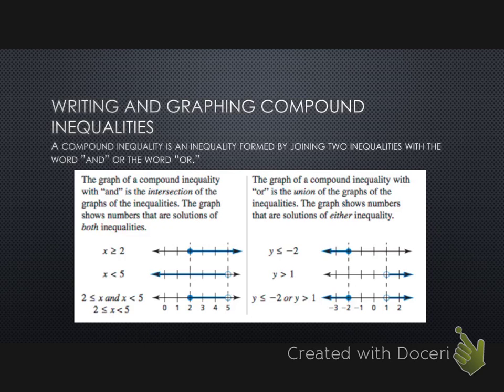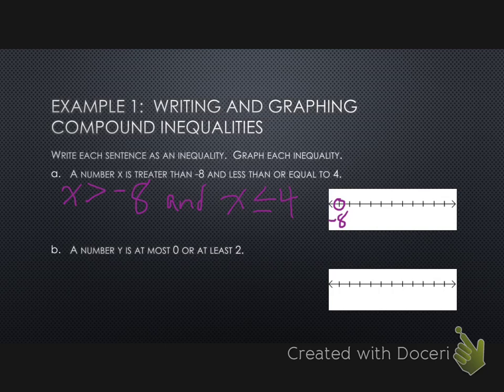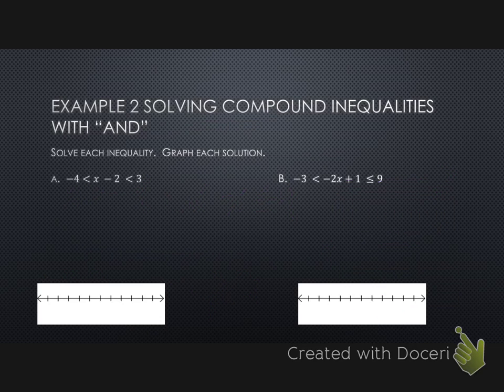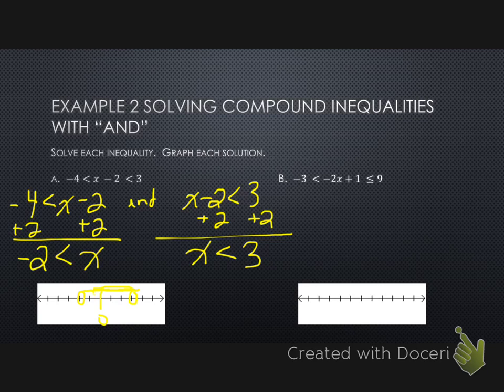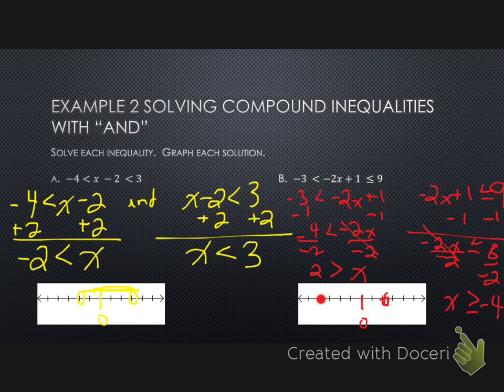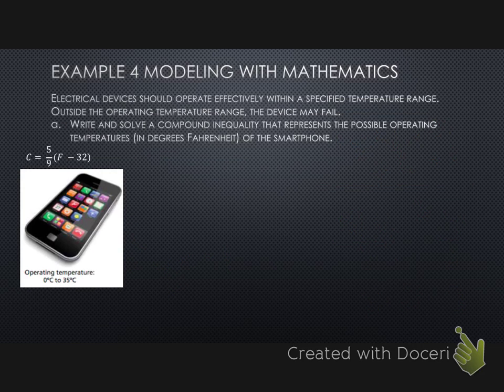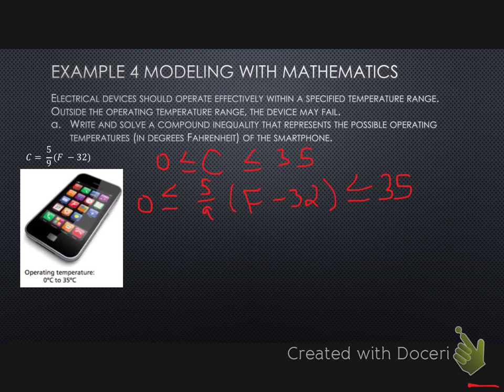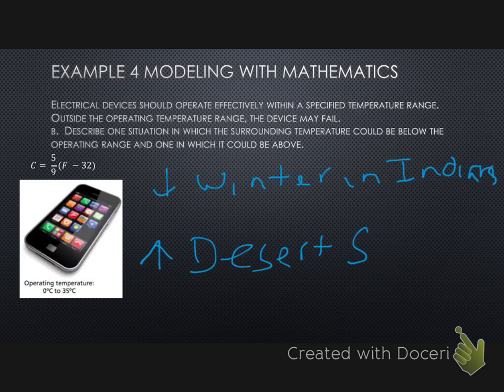2.5 solving compound inequalities